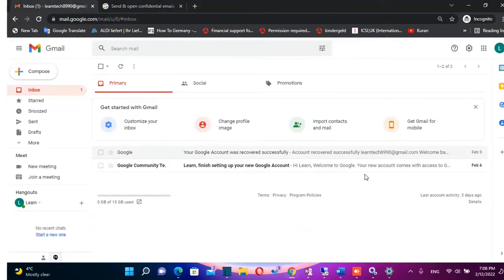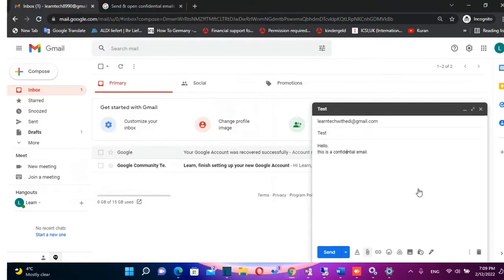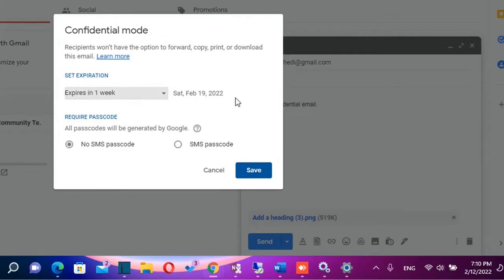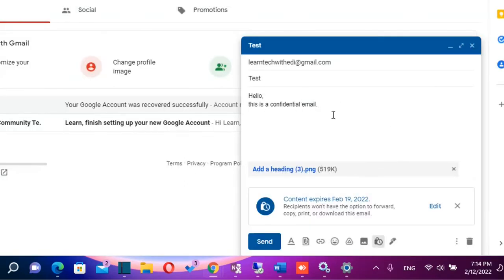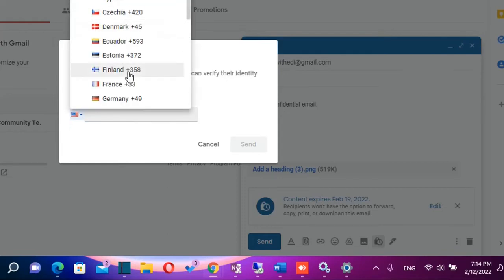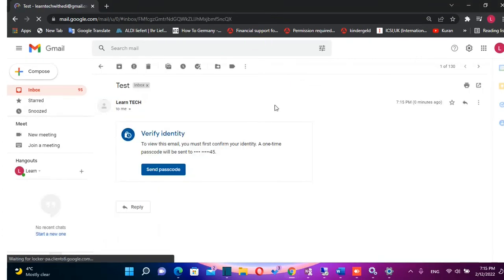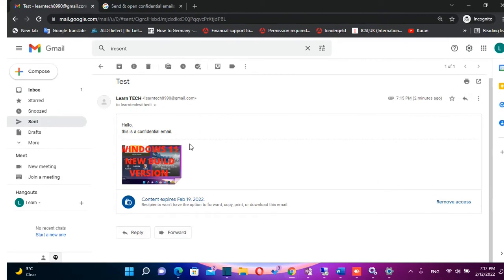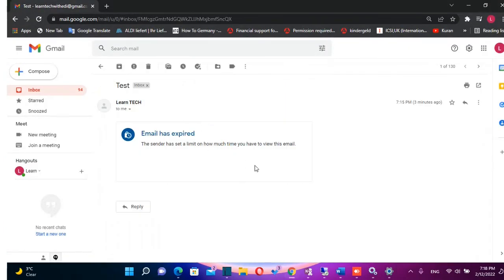Send Password Protected and Confidential Email in Gmail | Secure Email in Gmail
SEND PASSWORD PROTECTED AND CONFIDENTIAL EMAIL IN GMAIL
Send Password Protected, Confidential Email in Gmail | Secure Email in Gmail
In this video it is covered:
gmail,
send password protected,
confidential email in gmail,
secure email in gmail¸
encrypted email,
password protected email,
send email with password,
send confidential email,
send encrypted email,
send confidential email,
how to send confidential email,
how to send encrypted emails,
how to send emails with password,
send emails with password in gmail,
gmail confidential mode,
encrypted email,
open confidential emails,
password protect email attachments,
email security,